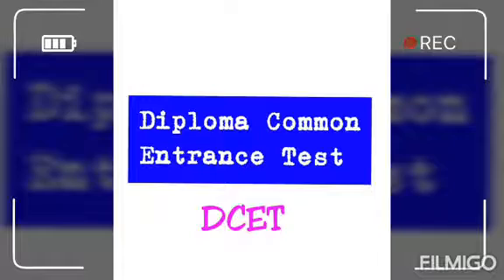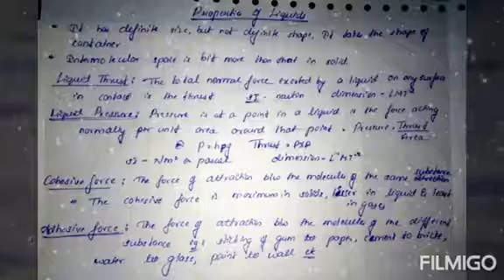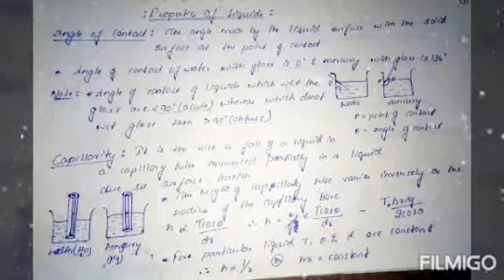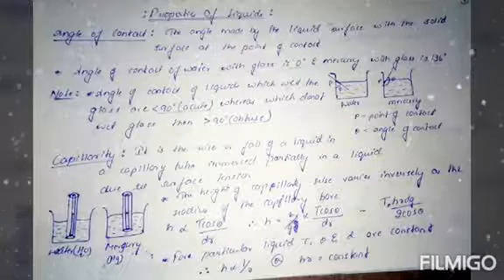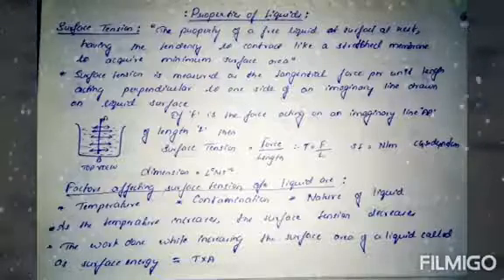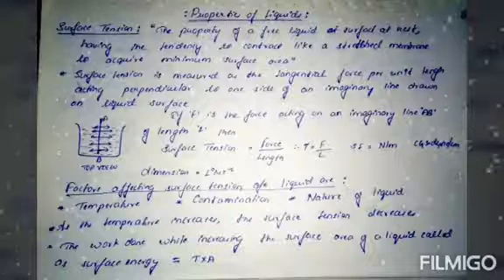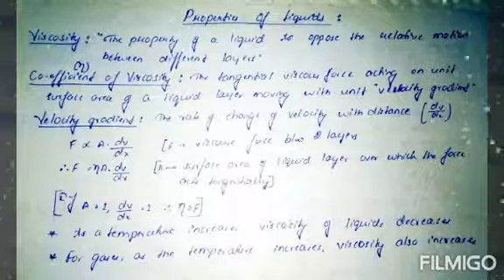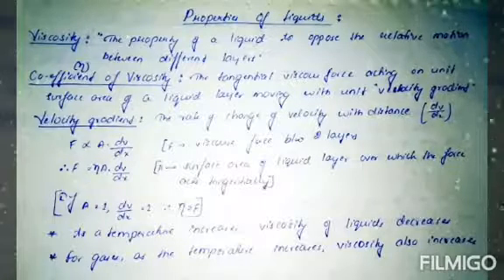Diploma CET Properties Of Liquids-2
This video has information about
Liquid thrust
Liquid pressure
Cohesive force
Adhesive force
Angle of contact
Capillarity
Surface tension
Viscosity

.Watch some more video by viewing other in playlist of my YouTube channel.  .